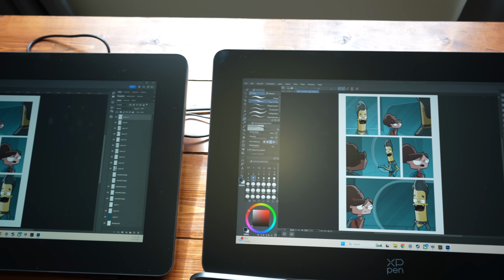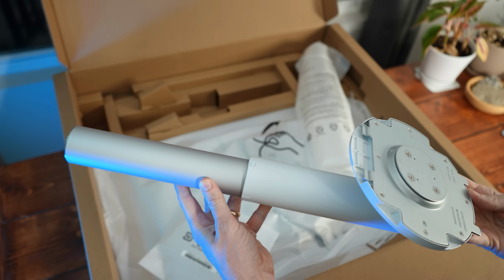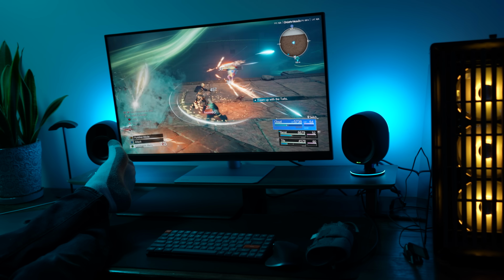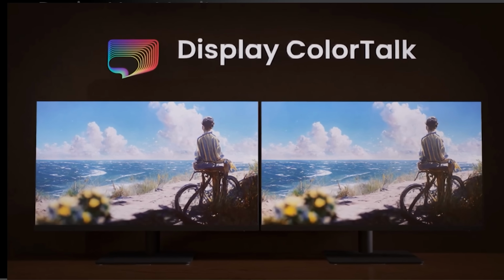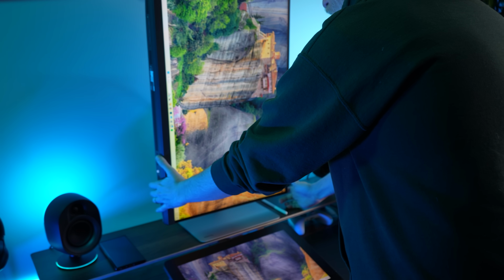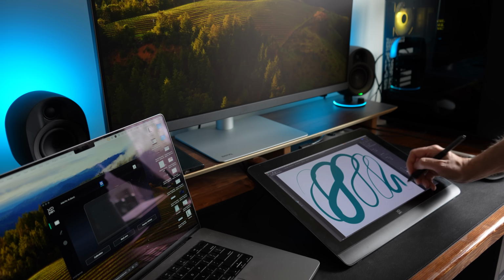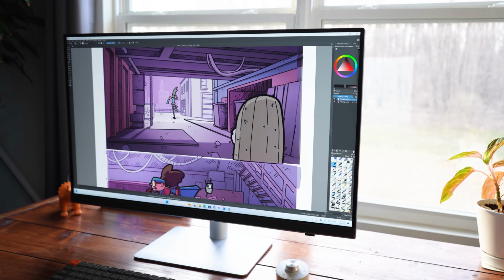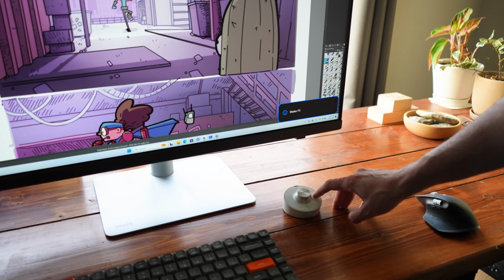A Monitor For Creative Pros: BenQ 32" PD3226G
I've had my eye on these BenQ monitors for a while buy never took the plunge because they aren't drawing tablets. But they are used by a lot of character designers, game designers, VFX artists, animators, concept artists who are looking for compilatory displays that can rival the color their drawing tablets put out and that's what this monitor does so well. This BenQ 32" 4K 144Hz Monitor might be just what you're looking for.